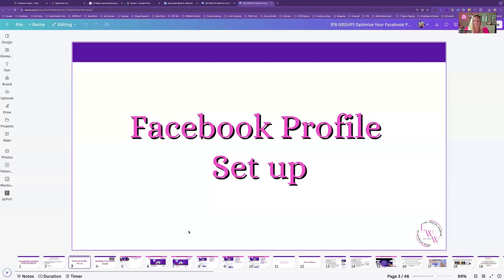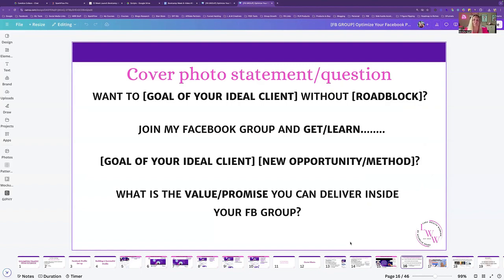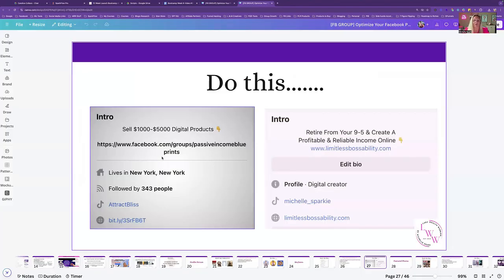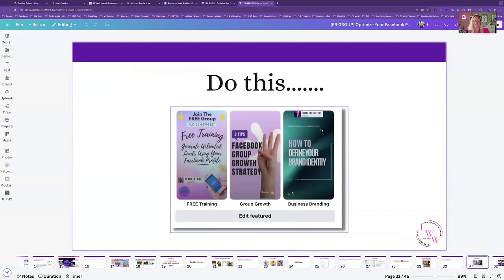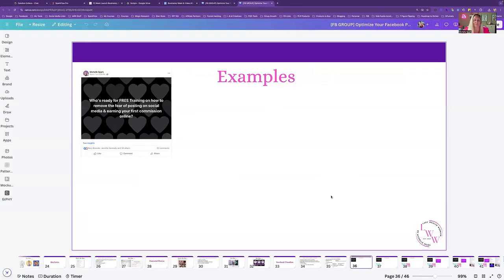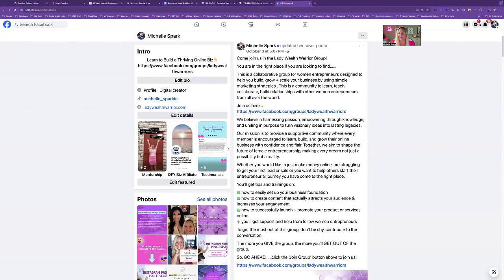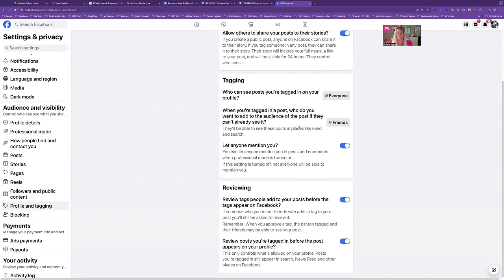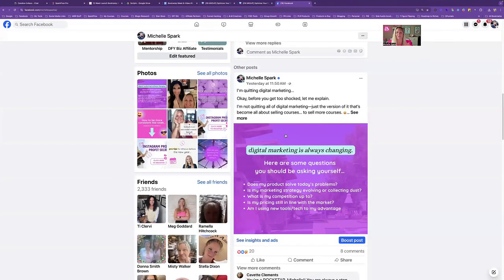How To Optimize Your Facebook Page For Business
In this video, I’m breaking down how to set up and optimize your Facebook profile so that your ideal clients find YOU — instead of you constantly chasing them down.

If you're building a digital product business, coaching brand, or online side hustle, this video will show you how to turn your personal Facebook profile into a client-attracting machine.

✅ We’ll cover:
The 5 key elements of a high-converting Facebook profile
How to use your cover photo and bio to drive traffic to your group or offer
The difference between Facebook profiles, pages, and groups
Why I don’t recommend managing two separate Facebook profiles
How to use custom friend lists to hide business posts from family & friends
Essential privacy settings to protect your content
BONUS: Tips on what kind of content to post for visibility and engagement

🎯 This tutorial is perfect for beginners who want to:
✔️ Get started with digital products
✔️ Build an engaged audience on Facebook
✔️ Grow a personal brand without tech overwhelm
✔️ Optimize for organic leads with no ad spend

📸 Action Steps:
Update your cover photo, profile pic & bio
Set up your featured photos to guide people to your offer or group
Adjust your settings for privacy and security

💥 Ready to turn your Facebook into a client magnet?

👉 Drop "PROFILE QUEEN" in the comments if you’re claiming your space online today!

0:00 Introduction to Facebook Profile Optimization
0:42 Understanding Key Facebook Terminology
1:37 The Five Essential Parts of a Successful Profile
2:44 Optimizing Your Facebook Cover Photo
5:58 Crafting the Perfect Profile Picture
6:57 Creating an Effective Bio and Intro
8:36 Utilizing Featured Photos
9:46 Building an Engaging Facebook Timeline
12:56 Setting Up Facebook for Business: Settings & Privacy
13:13 Live Profile Walkthrough and Examples
15:32 Customizing Your Facebook Privacy Settings
17:20 Managing Audience with Custom Friends Lists
19:15 Key Action Steps for Profile Optimization